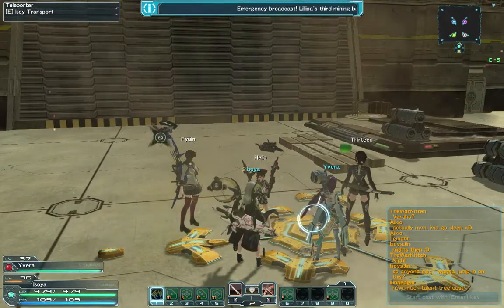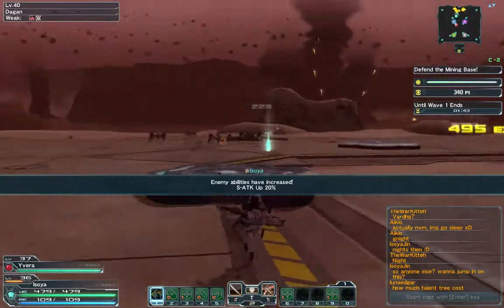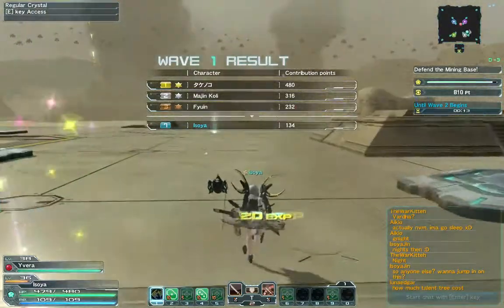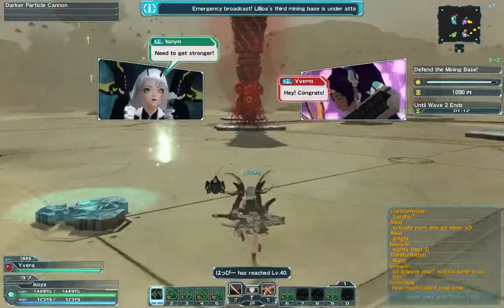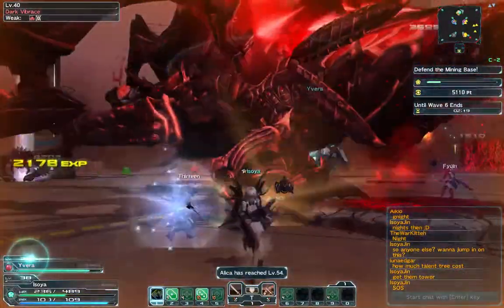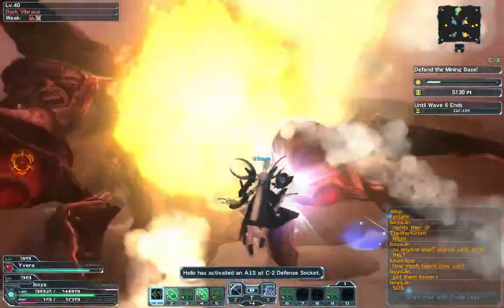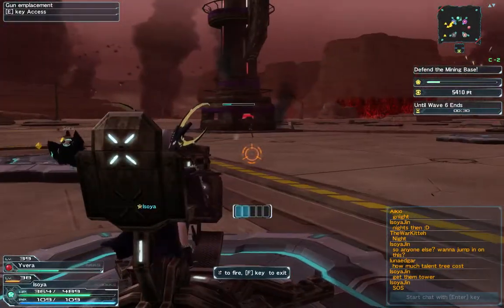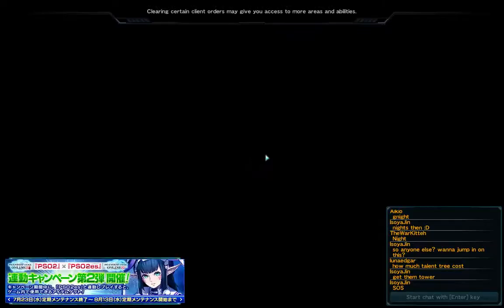GG PSO2 Episode 9: Defense of HardModes!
Hard mode mining defense event quest! It WAS going ok till the last inch of damage made us lose our mission. dang that kamakazi alien bugs darkers!